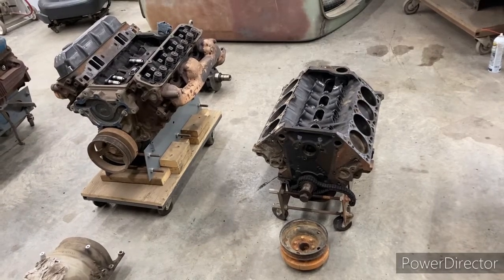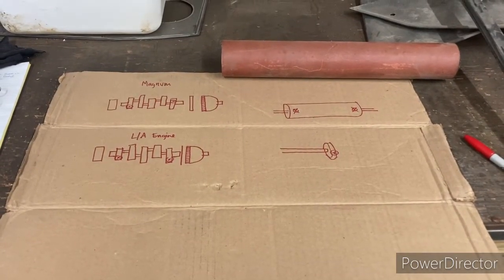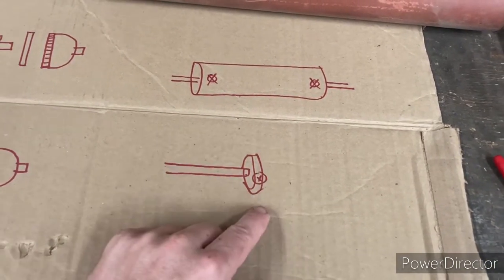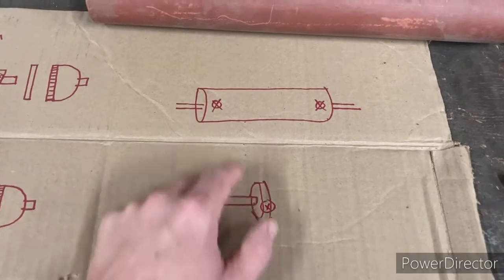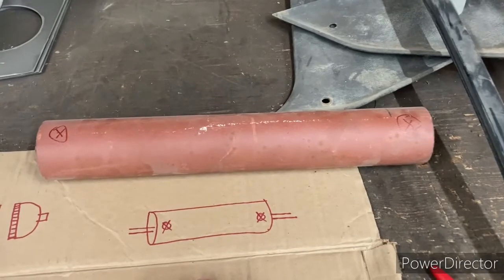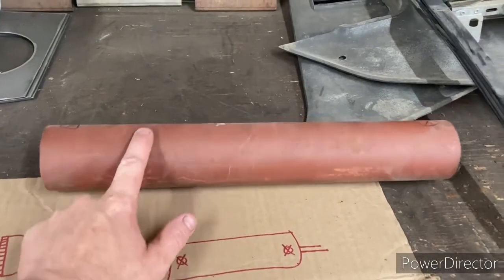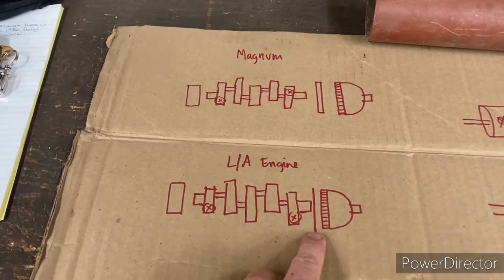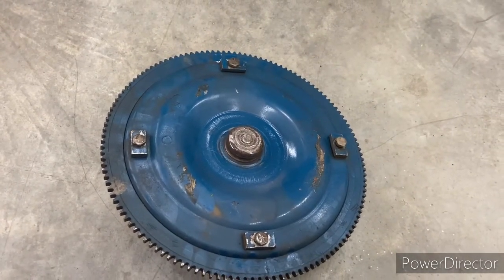The dodge small block prelude to a build part 2